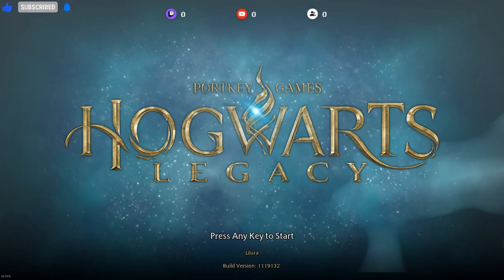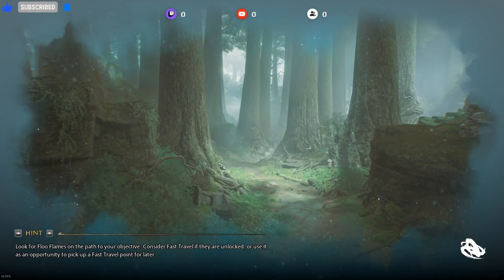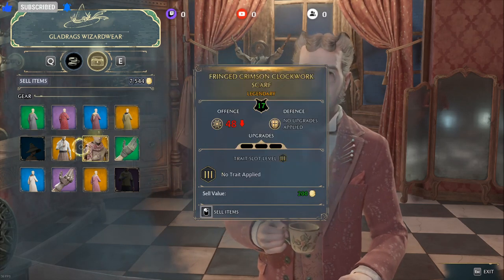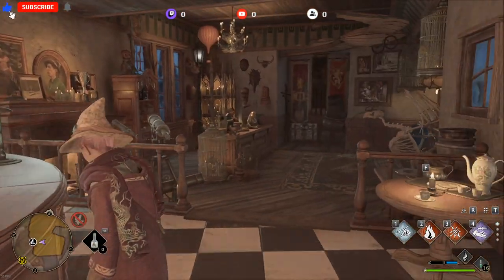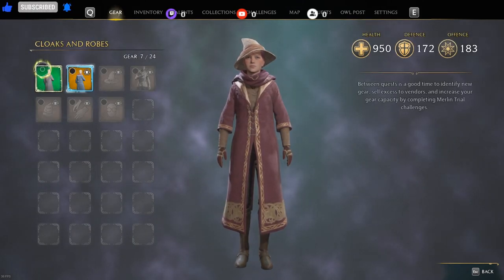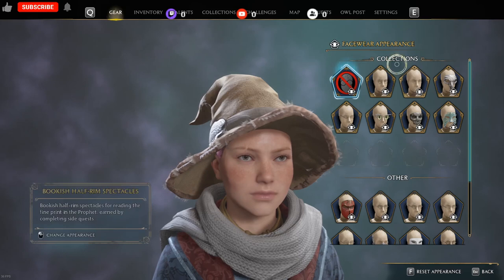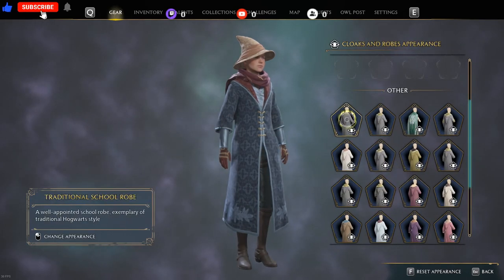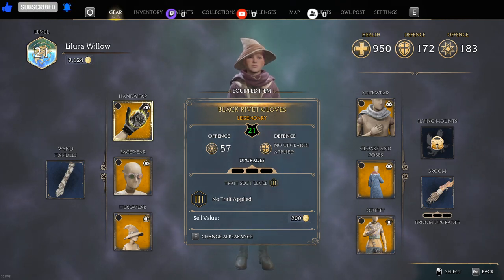Hogwarts Legacy - Robes & Wearables - How to wear the best but look good doing so 🧙 🧙‍♀️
This is a quick How-To-Guide on the wearable robes, clothing, hats, scarves, gloves & face adornments